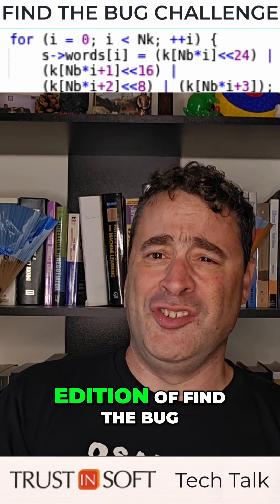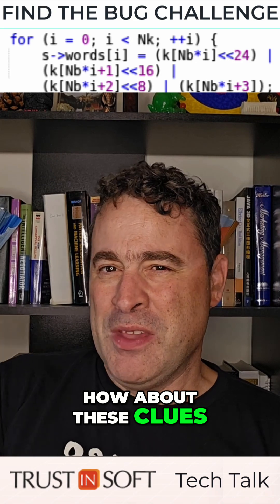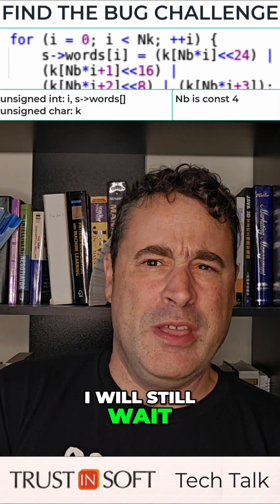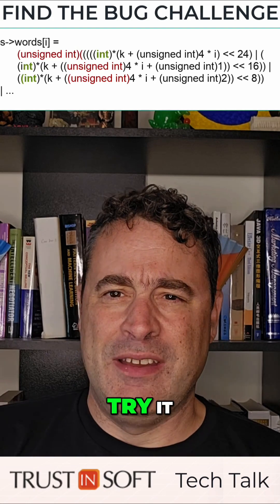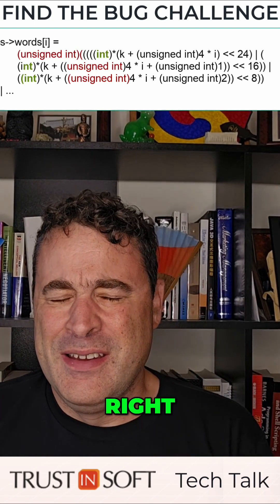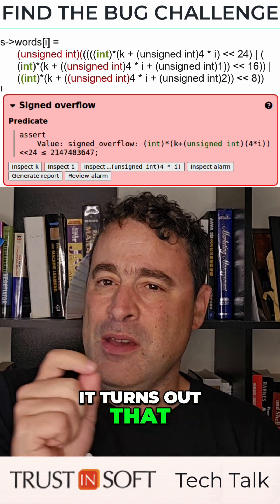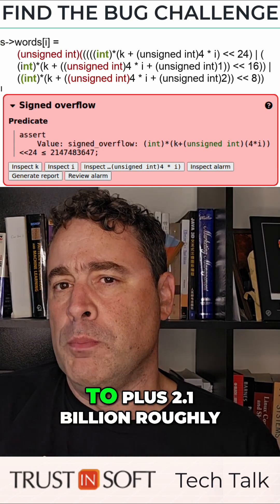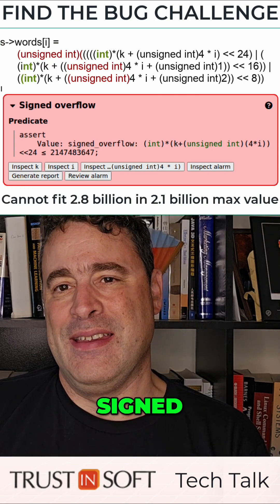Find The Bug: Runtime Error Explained!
People who are coding in good old C, here's a challenge: find the bug in that line of code.

Hint: think about implicit casts and maximum type values.

Good luck! The explanation follows, but in case you want more (3 minutes is a short time!), the link to the complete explanation is in the comments.

TrustInSoft is a leader in advanced software analysis tools and services that specializes in formal verification of C and C++ source code to ensure safety, security and reliability. Recognized by the US National Institute of Standards and Technology (NIST) for leveraging advanced formal methods, including abstract interpretation, TrustInSoft can mathematically guarantee analyzed software is free of critical runtime errors and vulnerabilities. TrustInSoft serves a diverse range of industries including  automotive, aerospace, defense, consumer electronics, and IoT industries.